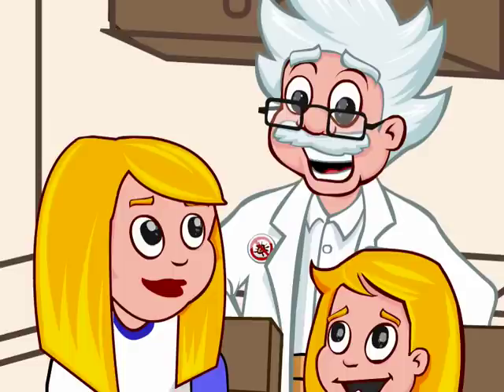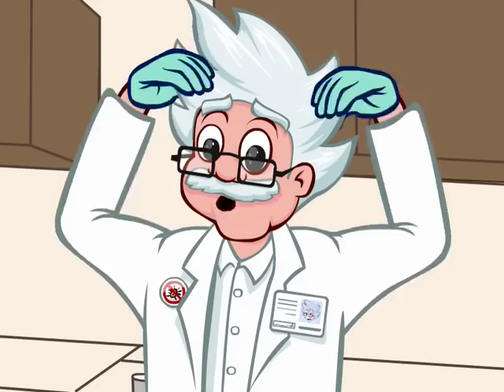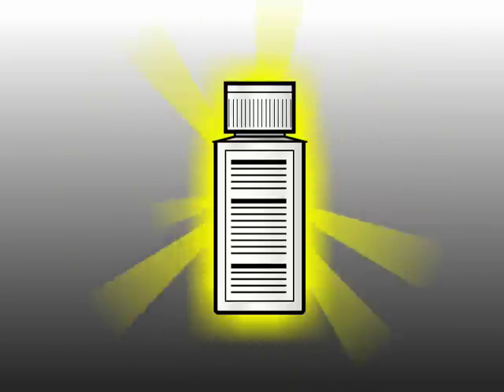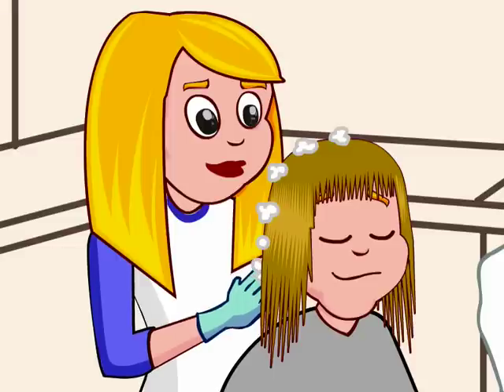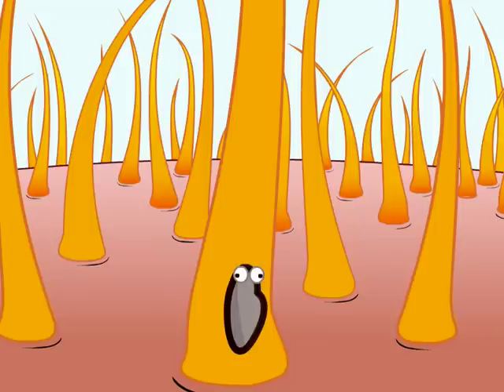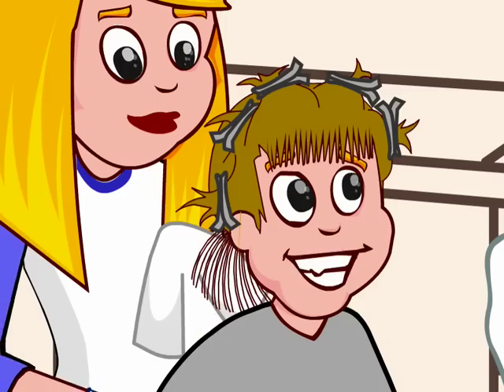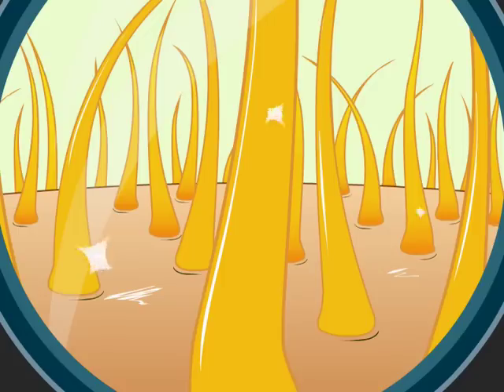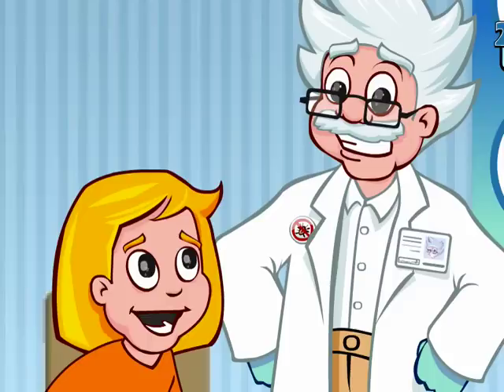Dr Itchy: Emily Gets Treated For Head Lice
Dr. Itchy Teaches Kids About Head Lice in a Fun Kid-Friendly Way!